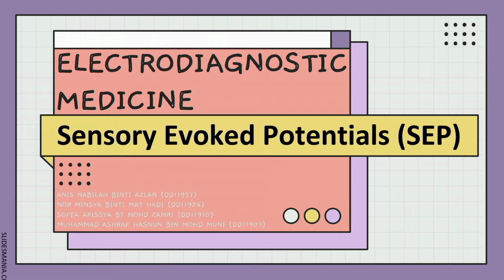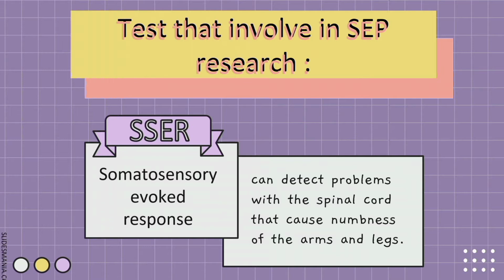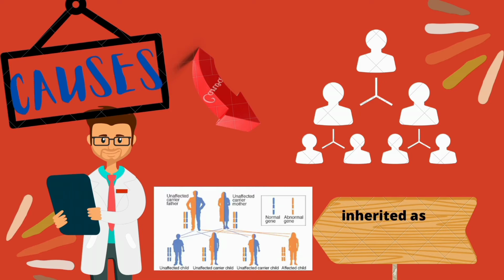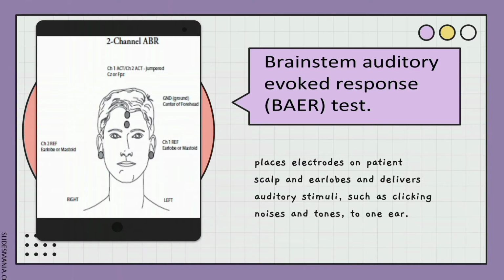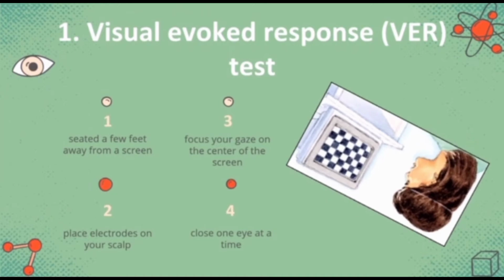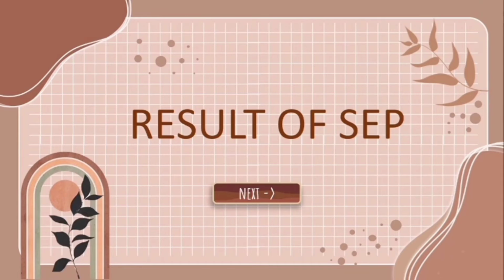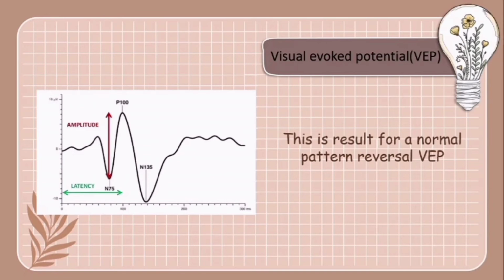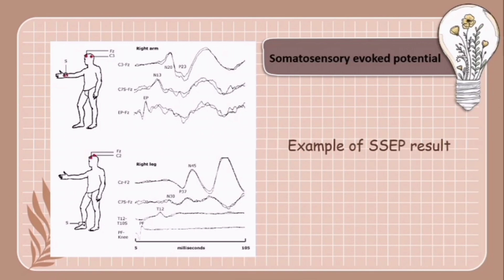Assignment_D4B_SEP